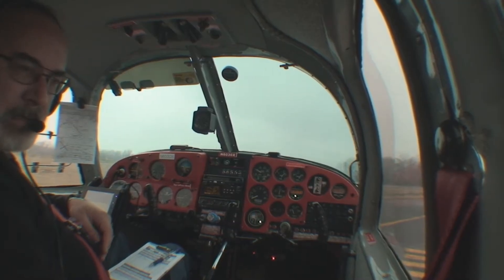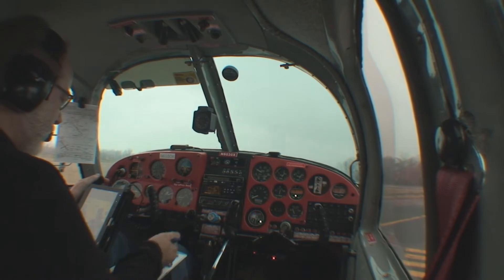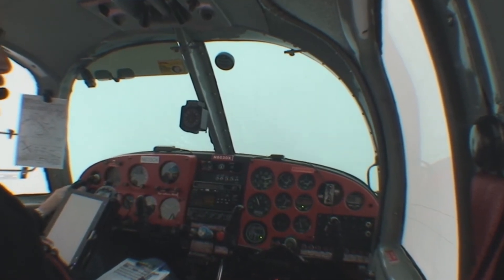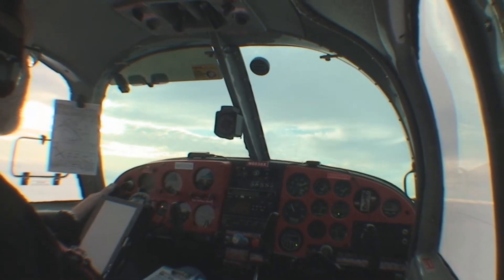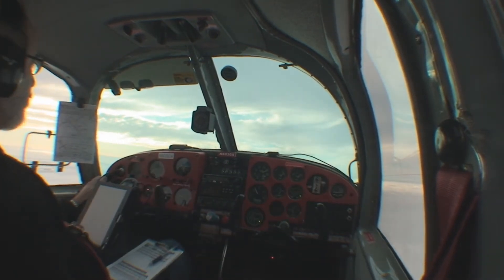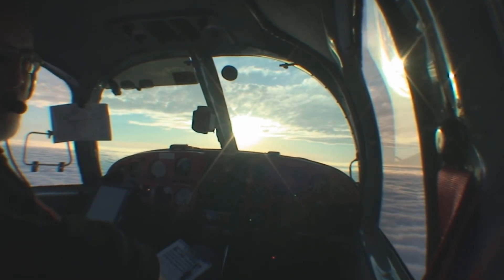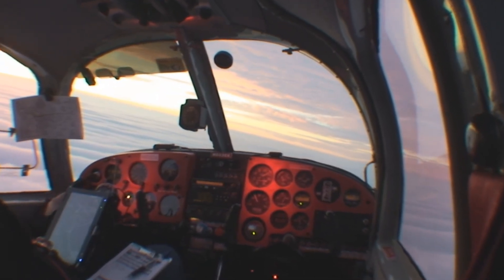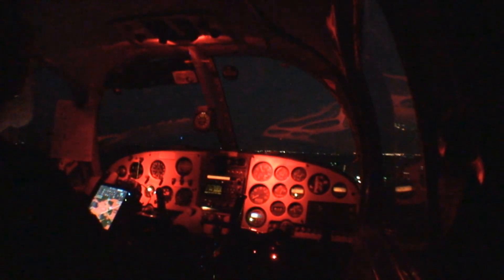Simple IFR and Night Flight - Part 2: Instrument takeoff, Night Landing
Continuation of the flight, today we get a little practice flying in actual IMC (Instrument Meteorological Conditions) by flying through a cloud layer on takeoff from Shreveport, flying back to Dallas in the sunshine above a cloud layer, and then doing a night landing. The aircraft is a 1960 Mooney M20A.